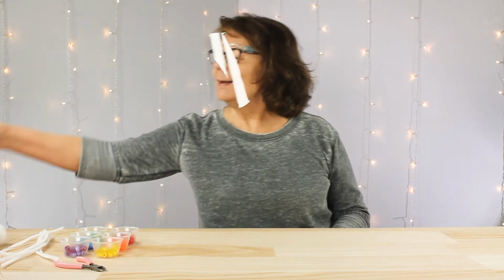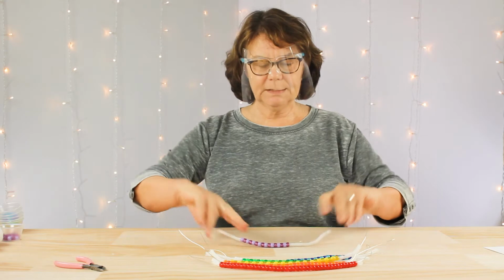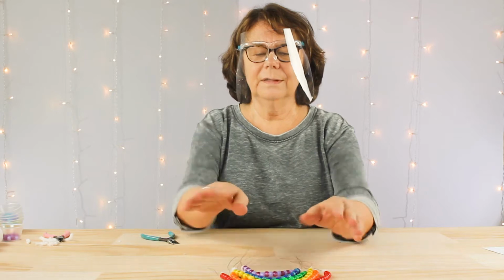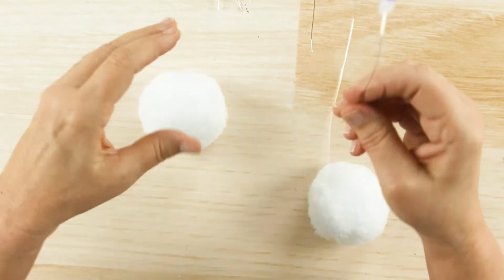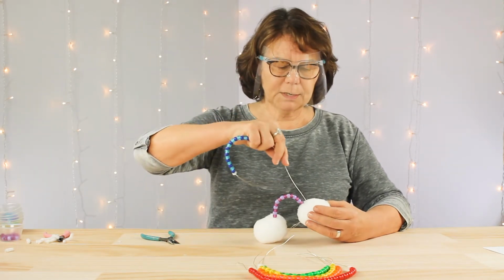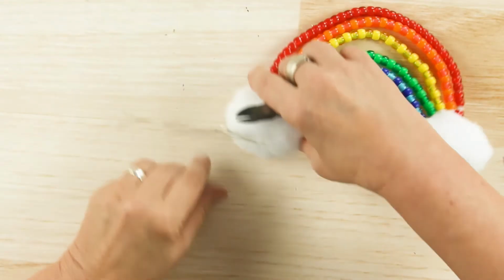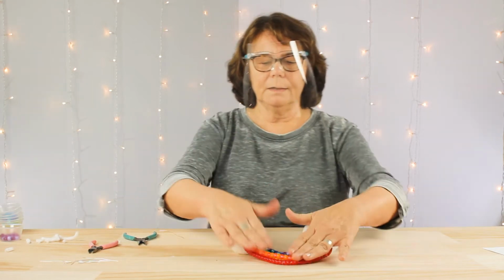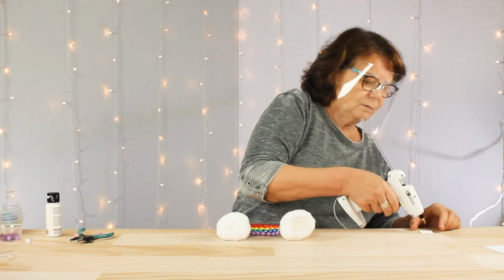Easy Rainbow DIY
Today's craft is guaranteed to brighten your day! And better yet, its simple, quick and easy! It's a great addition to any room or even as an outside decoration! With spring around the corner, I'm sure we'll be seeing some rainbows soon.

Feelin' crafty?